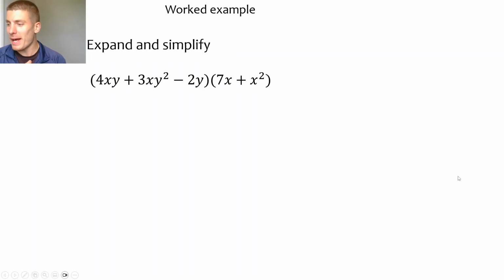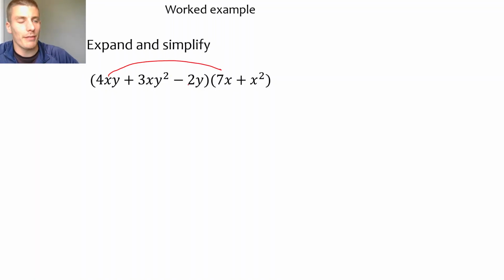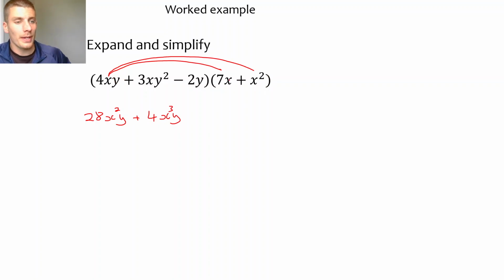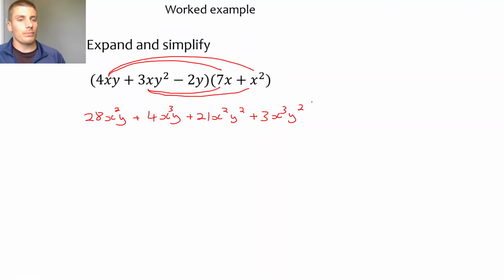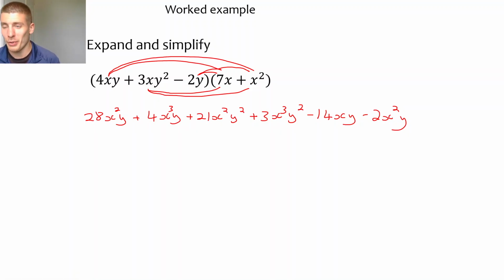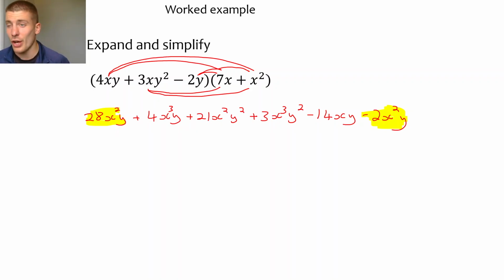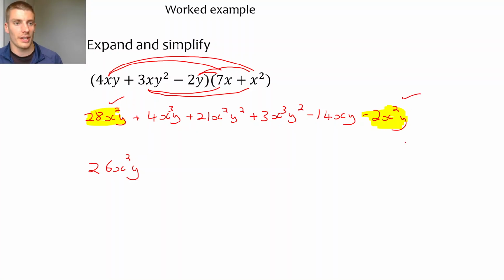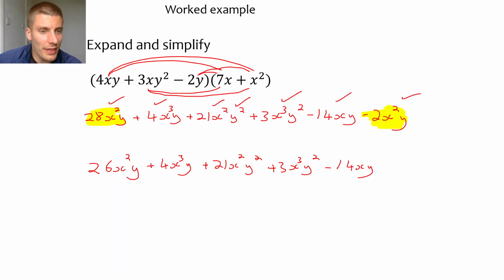2.30 Expanding and Simplifying Variation